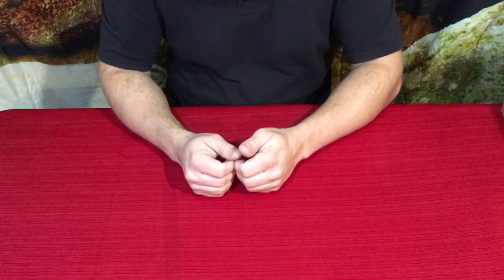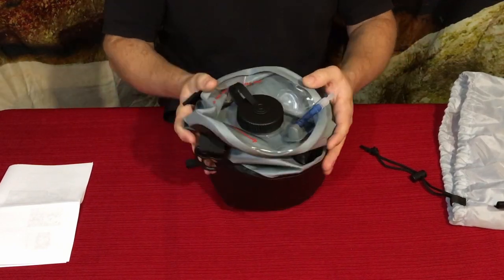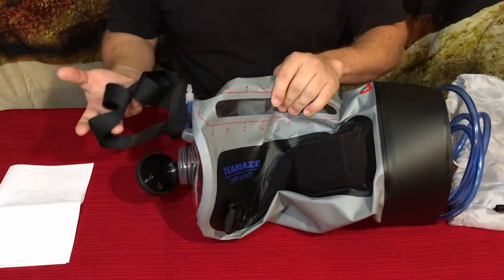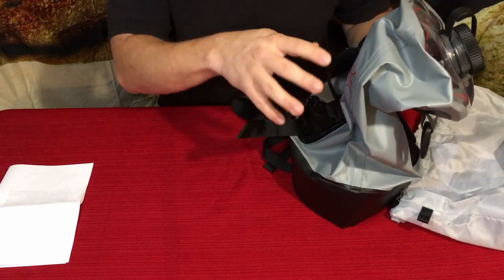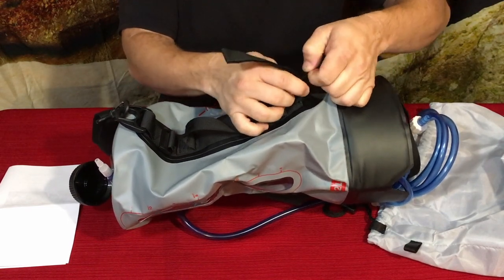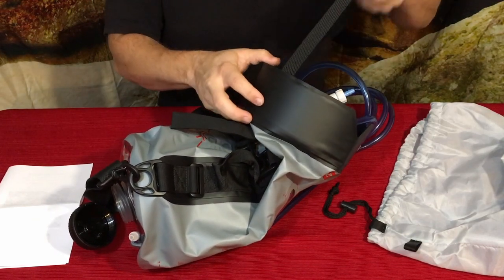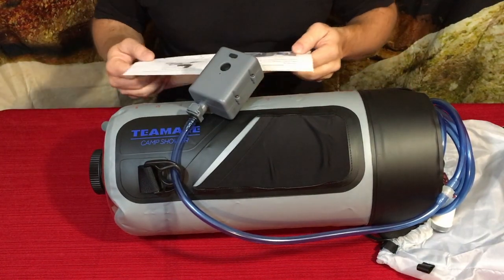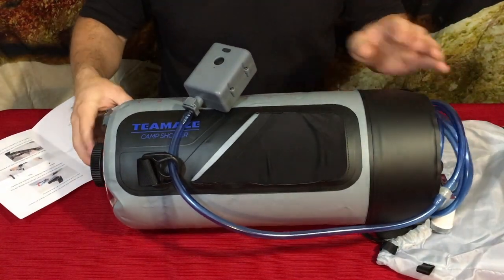Teamaze Camping Shower - Amazon